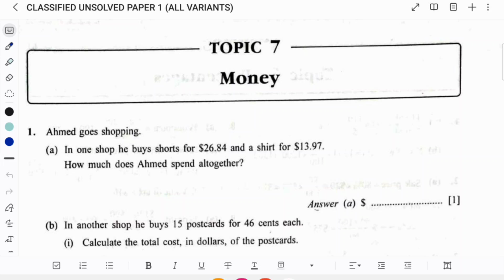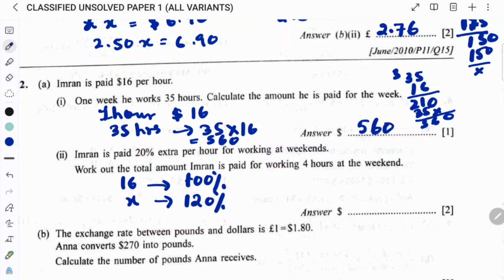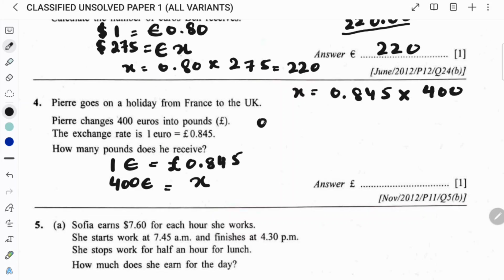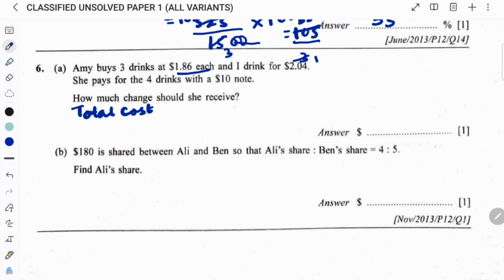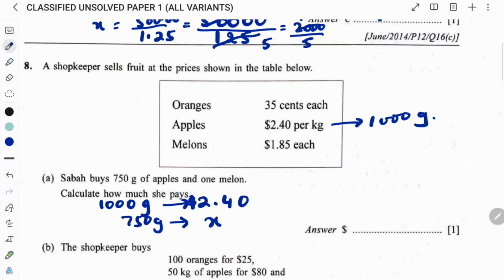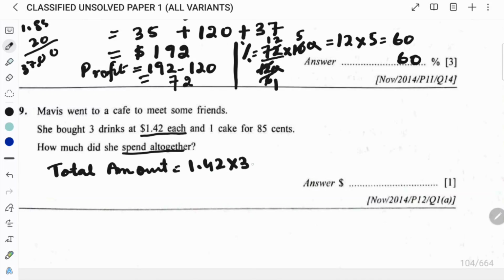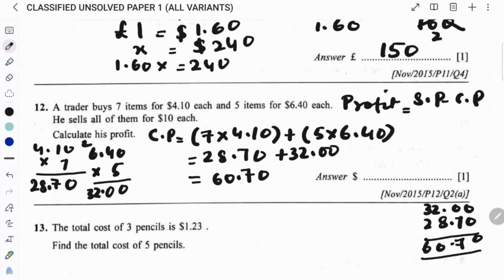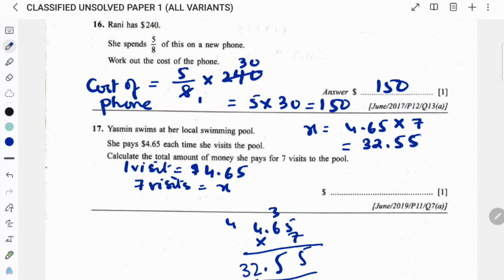MONEY ( TOPIC 7 NON CALCULATOR) MATHEMATICS 4024 P1 & 0580 P2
📌 Topic 6: Money – IGCSE & O Level Non-Calculator Maths
In this video, we’ll learn how to solve everyday money problems without a calculator. This includes:
✔ Converting between currencies using exchange rates
✔ Calculating profit, loss, and  discount
✔ Using ratios in money questions

You’ll use step-by-step methods and real exam-style examples, ideal for IGCSE Maths (0580) Paper 2 and O Level Maths (4024) Paper 1. Perfect for revision and practice!

📺 Next video: Time & Temperature, then Simple and Compound Interest to complete Everyday Maths.